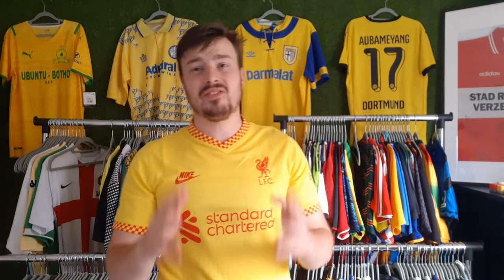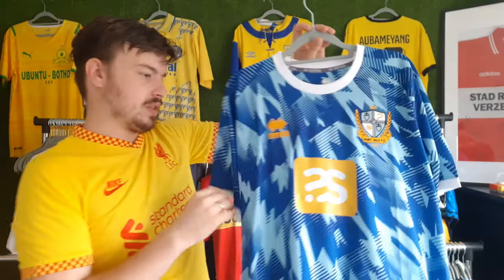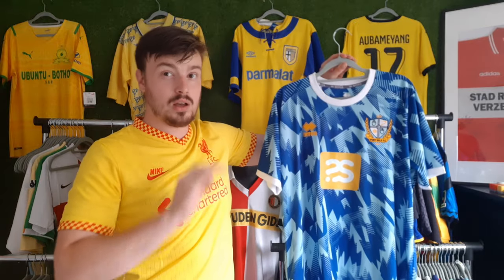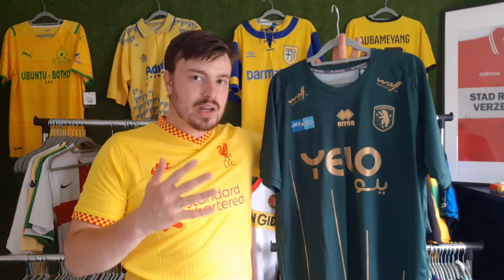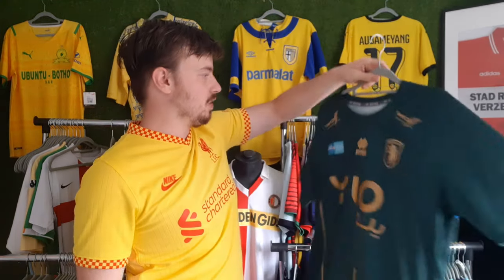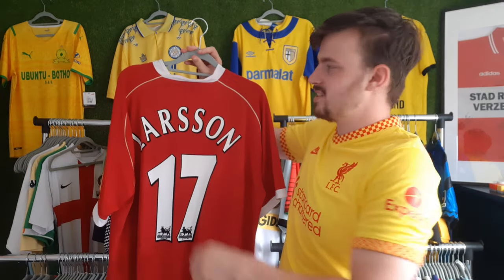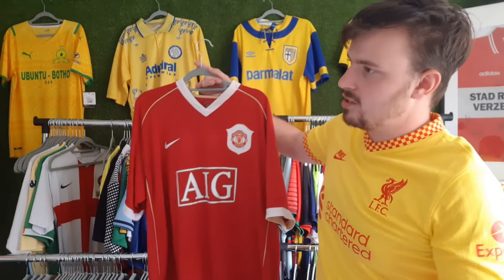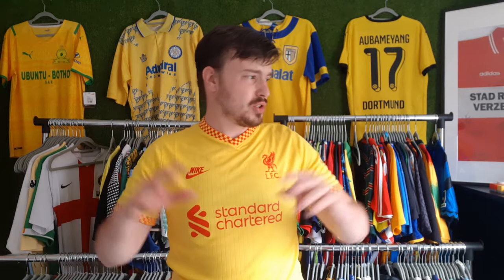I VISITED CLASSIC FOOTBALL SHIRTS... TWICE... And Got...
I’ve visited Classic Football Shirts In London and it was a dream come true.
Amazing, lovely, great, perfect… you get the point.
Hopefully I was able to bring my enthusiasm and experience to your YT-page today!